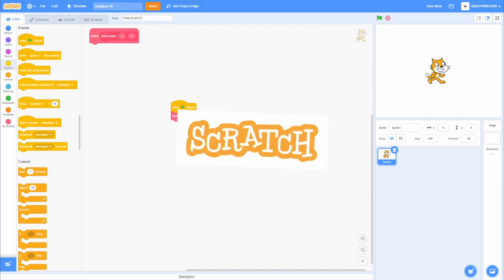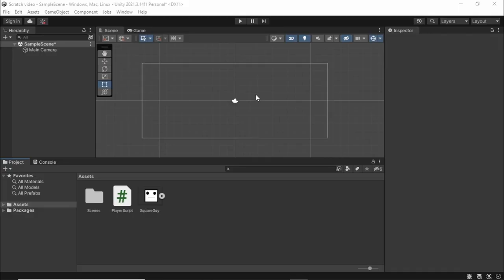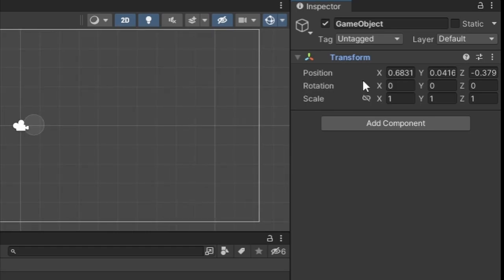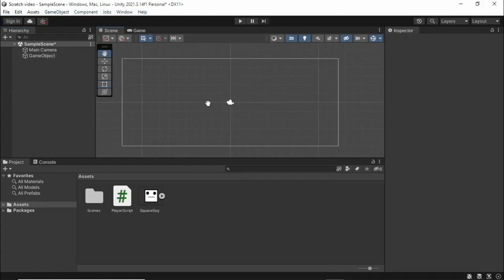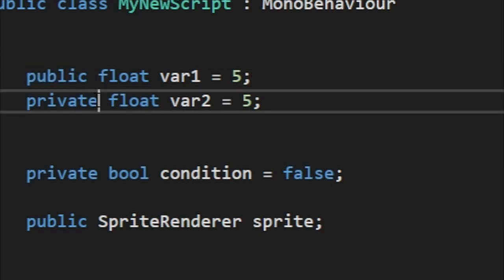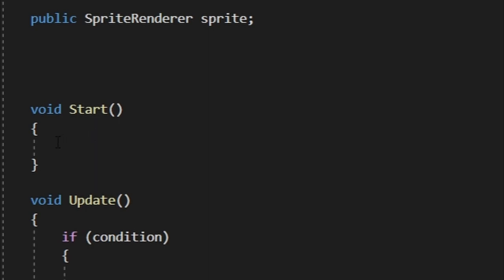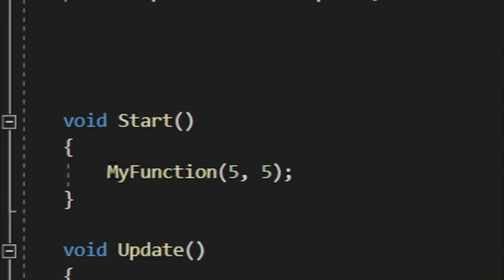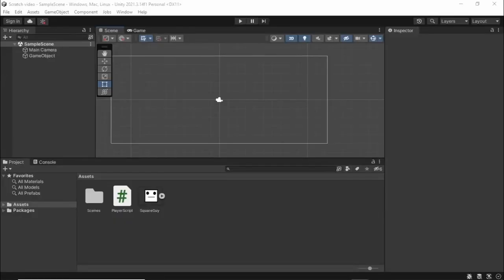How to switch from Scratch to Unity in 2023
In this video I give side by side comparison of scratch with one of the most popular game engine: Unity.